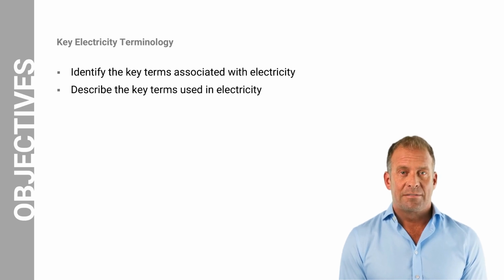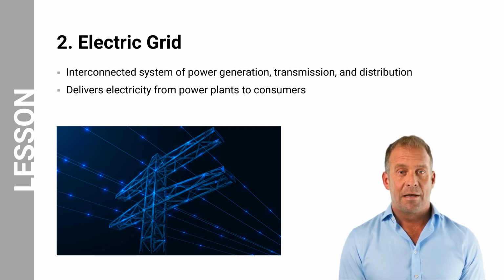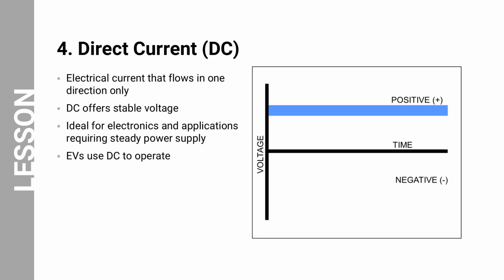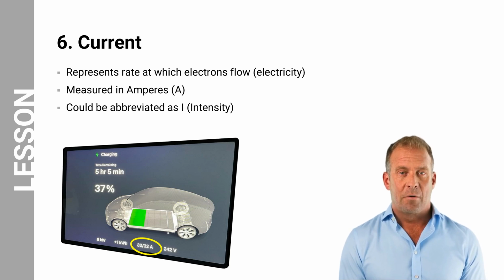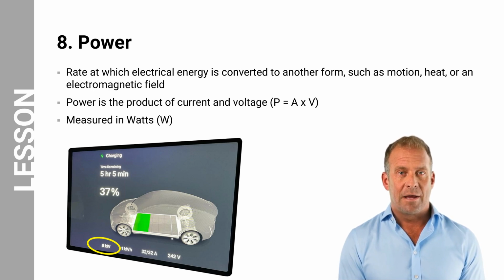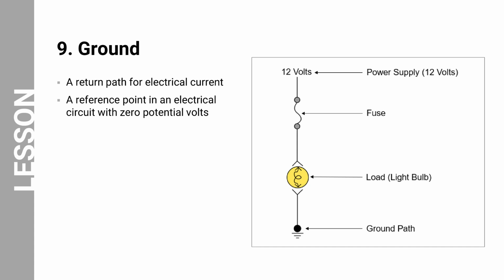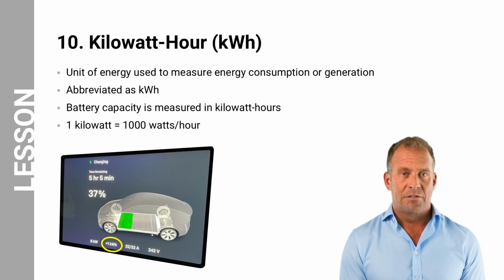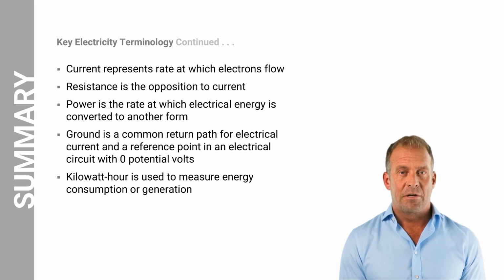SYN-EV-ST-IEV-3.1 Key Electricity Terminology